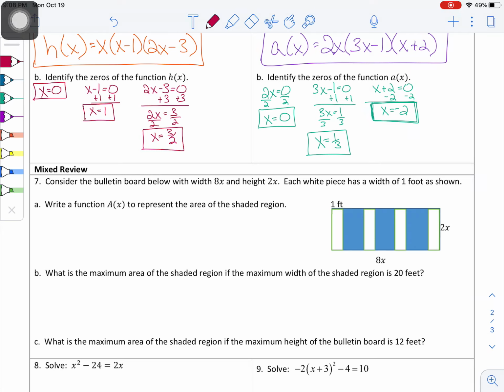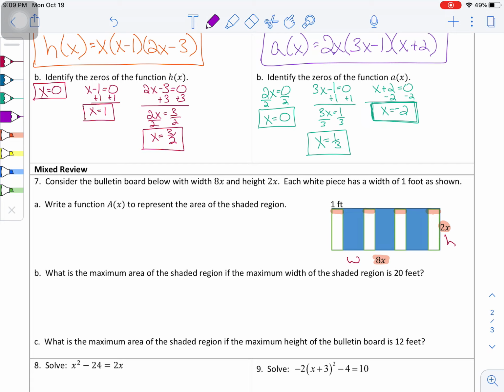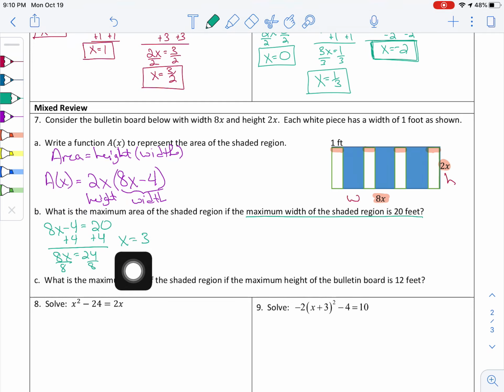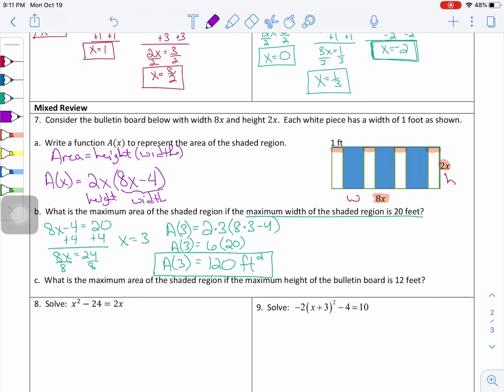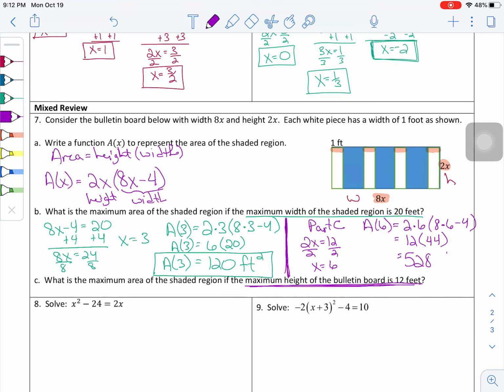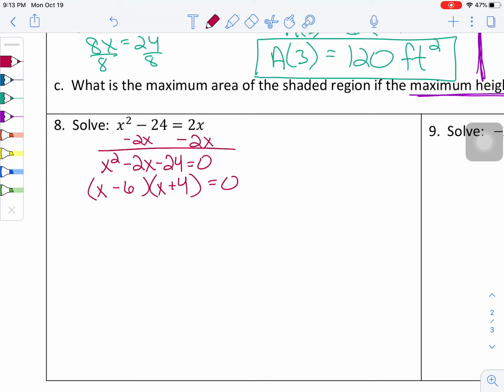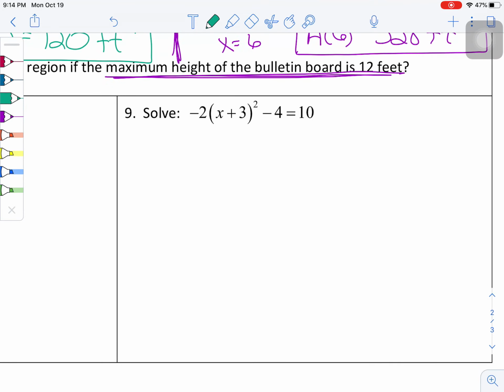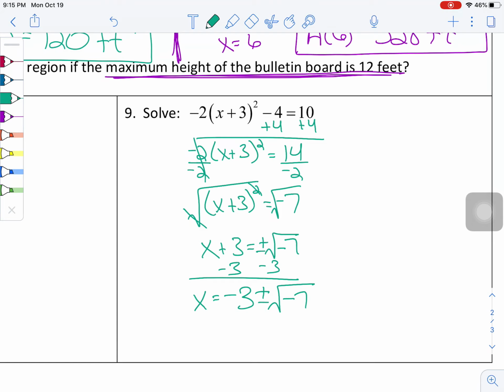Function Dilation Note Sheet Mixed Review Problems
Quadratic Area Word Problem
Solving Quadratic Equations by Factoring and using Square Roots